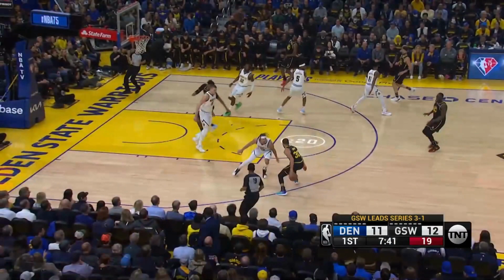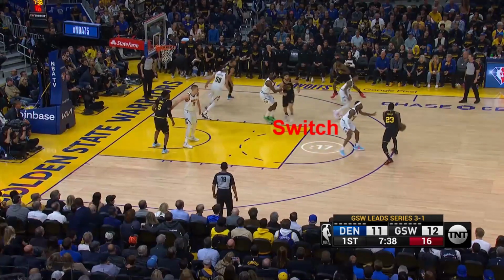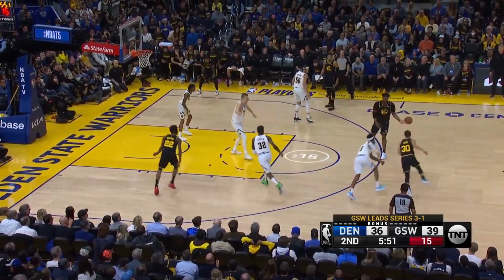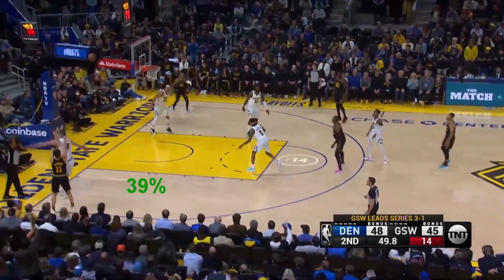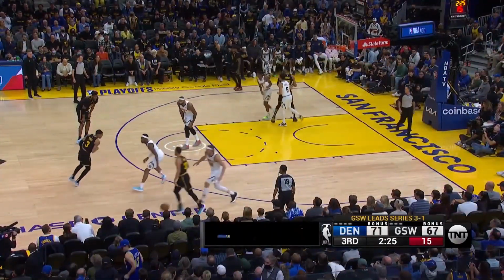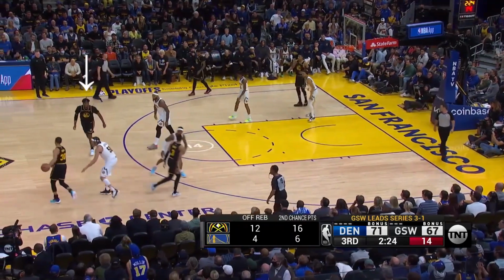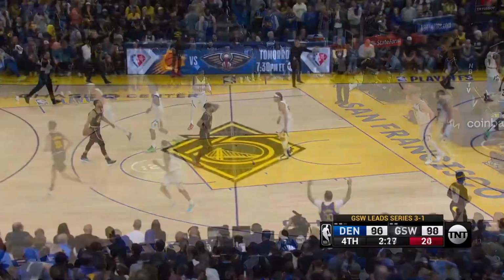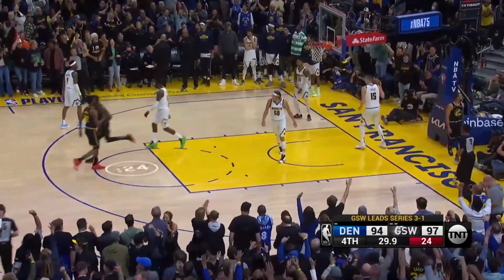How Stephen Curry Beat The Nuggets' Offball/Pre-Switching Defense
The Warriors finally finished off the Denver Nuggets in 5 games last night, due to some clutch plays by our MVP and Gary Payton II. I want to break down how the Warriors continued to capitalize on the Nuggets offball/pre-switching defense and slower big men in drop coverage to make clutch plays and close the game out on top. Let’s get into it.